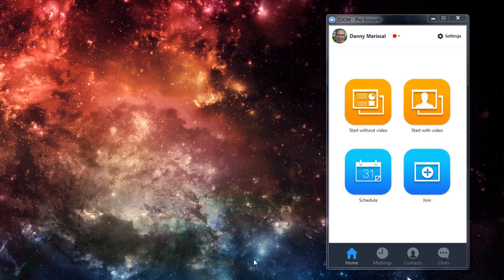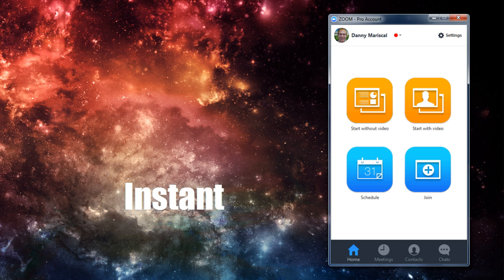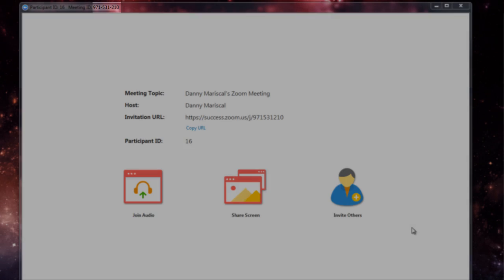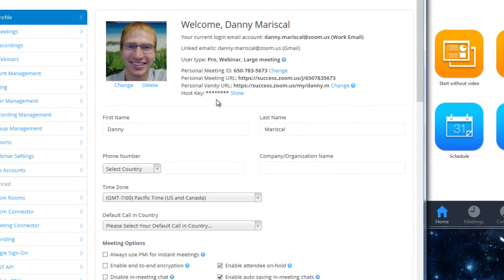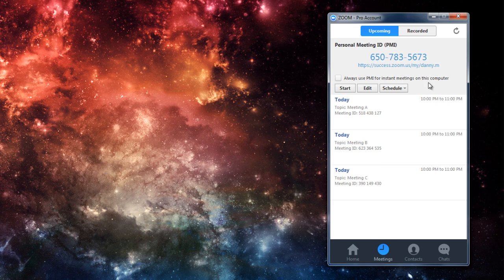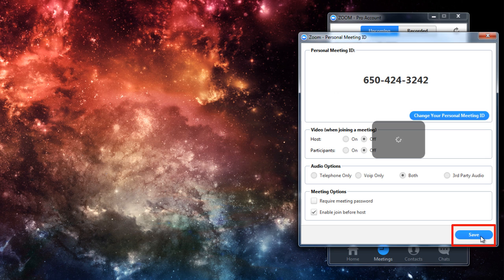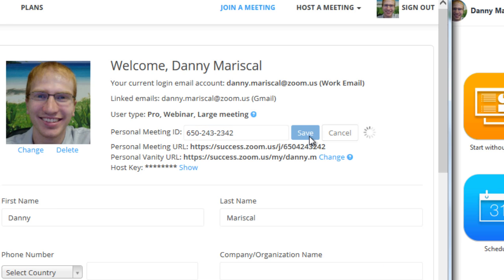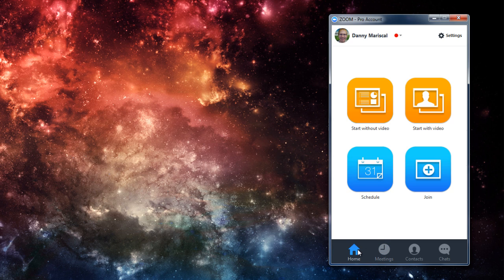What is a Meeting ID & Personal Meeting ID Explained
In this tutorial I can explain what exactly a Meeting ID is in Zoom.